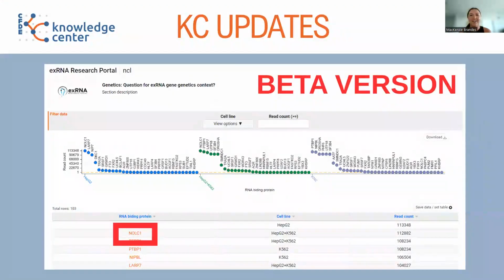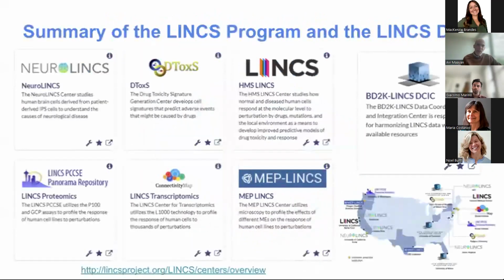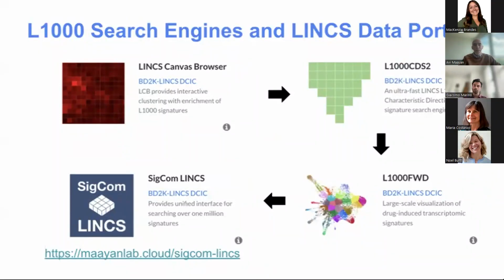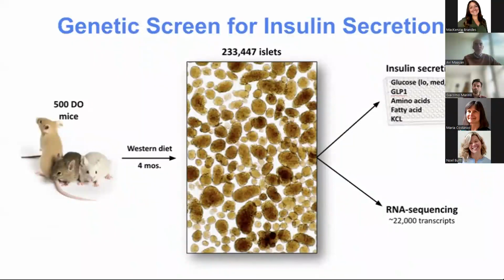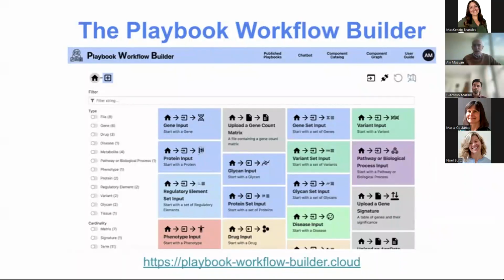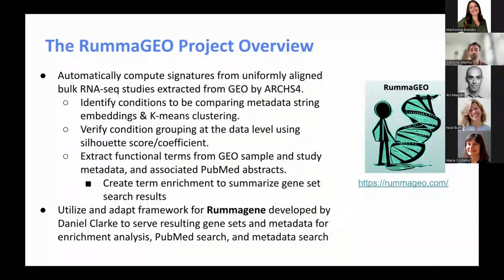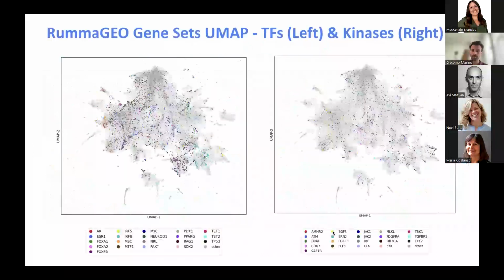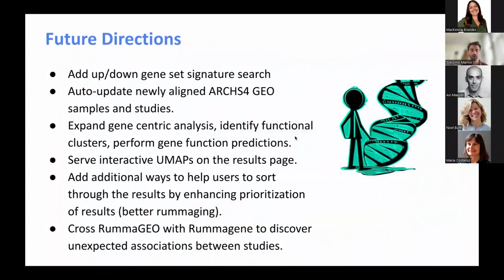CFDE Public Webinar Series Friday, May 26th, 2024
In the second session of the CFDE public webinar series, Avi Ma'ayan covers LINCS datasets, tools, and a newly developed method to query the LINCS L1000 data for better prioritization of drugs, small molecules and single gene perturbations. His colleague, Giacomo Marino, describes a RummaGEO, a tool that allows users to mine mammalian datasets across GEO.